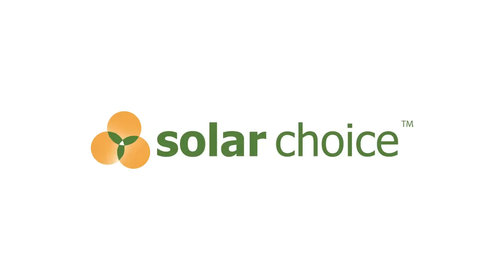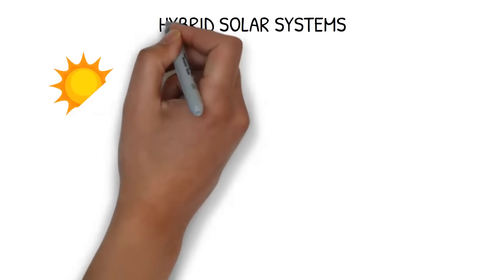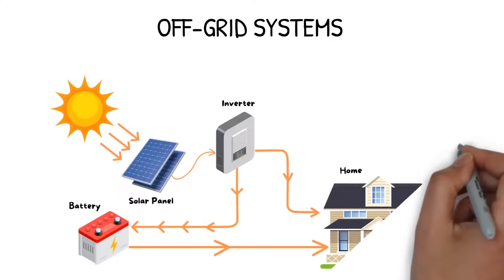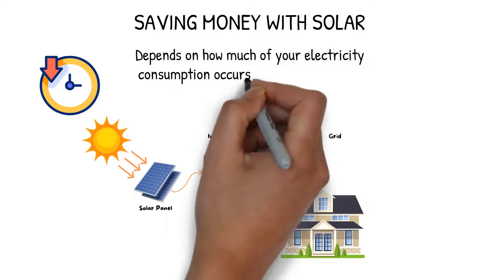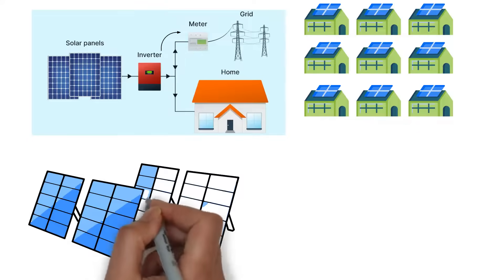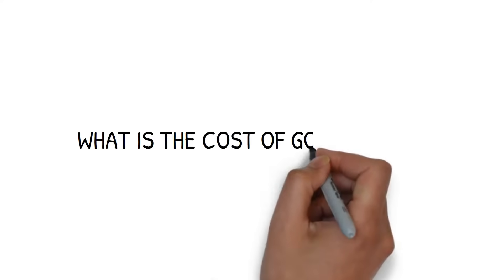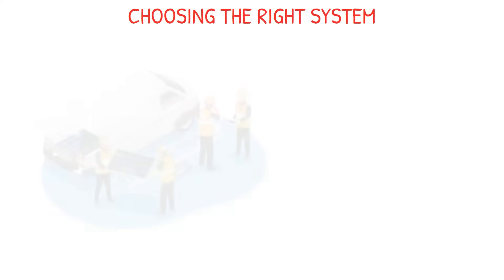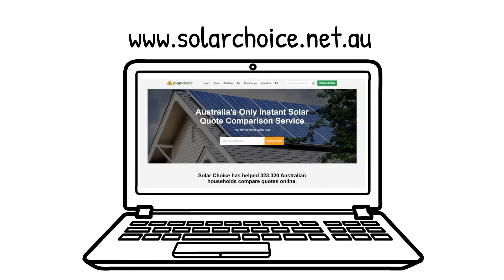Solar 101: The Simple Guide to Going Solar in Australia | Solar Choice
Welcome to Solar Choice, Australia's trusted guide for all things solar! In this Solar 101 episode, we break down everything you need to know about going solar, from grid-connected systems to off-grid solutions, and how to save money with solar energy.

Timestamps
0:02 - Welcome to Solar Choice
0:07 - The Basics of Solar Energy
0:19 - Grid-Connected Systems
0:28 - Hybrid Solar Systems
0:47 - Off-Grid Systems
1:13 - Saving Money with Solar
1:41 - Selling Energy Back to the Grid
2:00 - Maximizing Daytime Energy Consumption
2:28 - The Cost of Going Solar
2:56 - Choosing the Right System
3:18 - Ready to Make the Switch?

- Grid-Connected vs. Off-Grid vs. Hybrid Systems: What are they and which one is right for you?
- Feed-in Tariffs: What you need to know about selling energy back to the grid.
- Cost and Rebates: How much does it cost to go solar and what rebates are available?
- Choosing Quality: Why it's important to choose a quality system and installer.